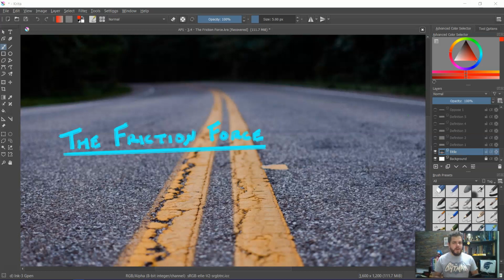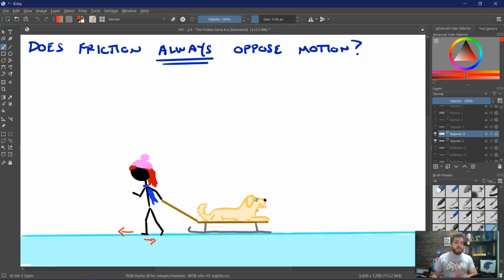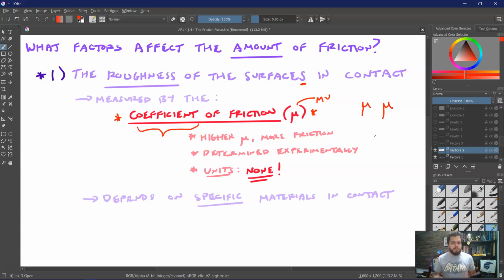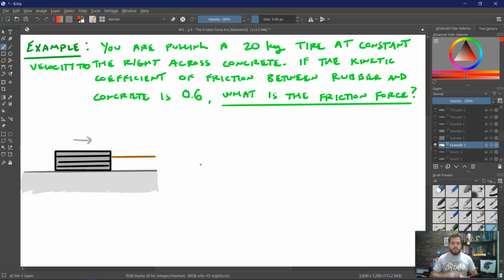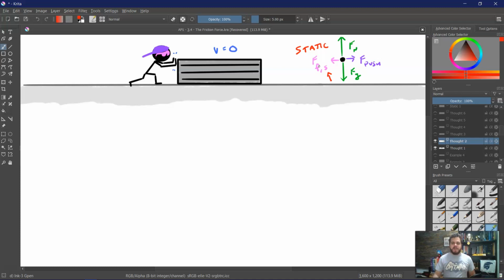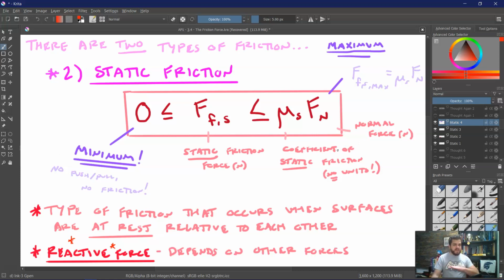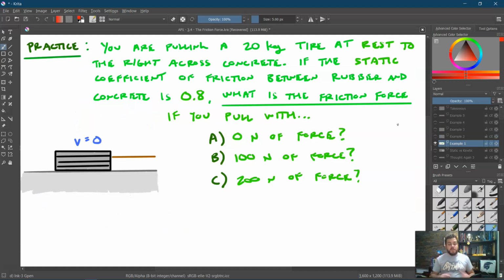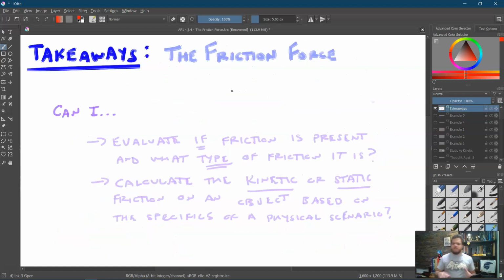3.5 - The Friction Force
AP Physics 1 - Unit 3 (Forces and Newton's Laws)

Takeaways:
- Can I evaluate if friction is present and what type of friction it is (if it is present)?
- Can I calculate the kinetic and/or static friction on an object based on the specifics of a physical scenario?